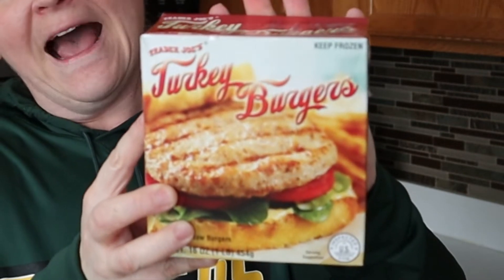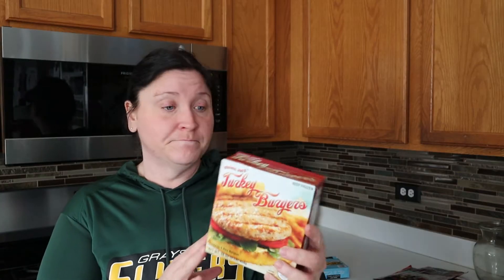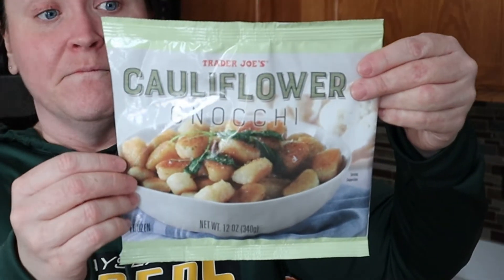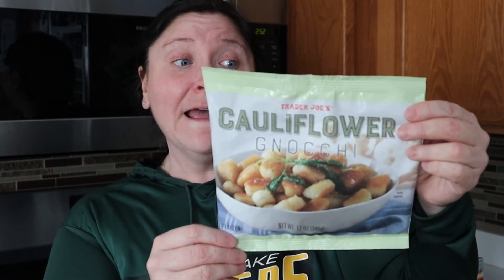Trader Joe's Grocery Healthy Haul 2022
We made another trip to one of our favorite grocery stores, Trader Joe's for another Trader Joe's Grocery Haul video.

Use this link below to sign up for a free month of WW

Join the Family on Facebook - Josh and Romi WW Couple

We also have a new Private Facebook Group for accountability, recipes, and travel tips at the Travel Moor Family Crew. Join us and be part of the family!